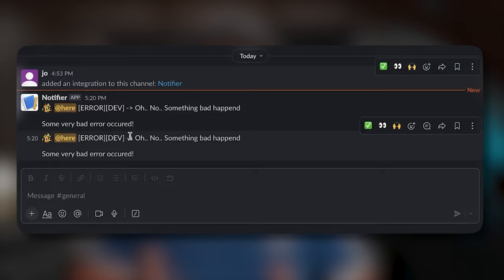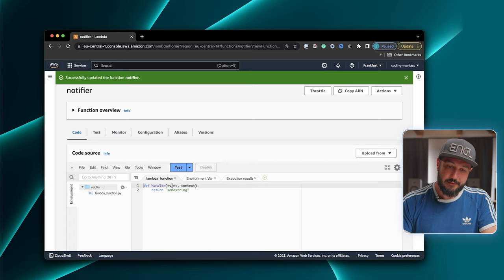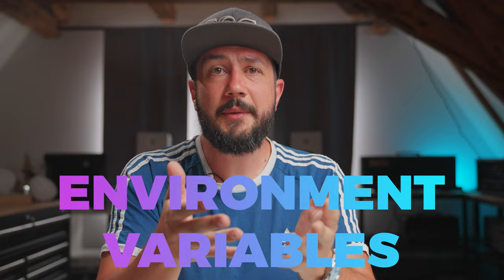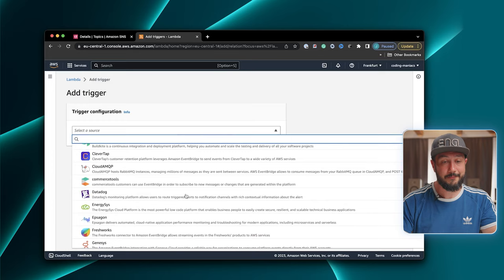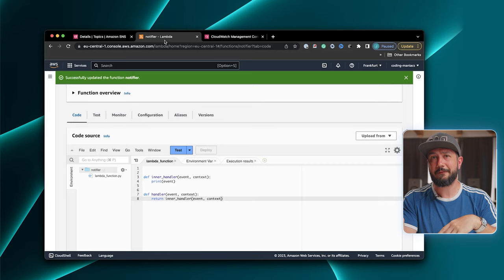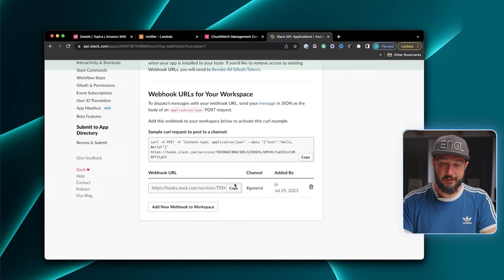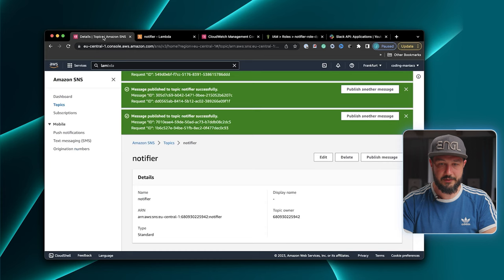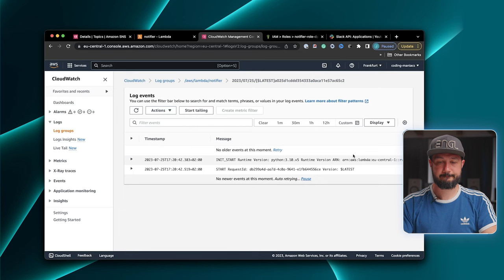AWS Lambda Tutorial for Beginners (Python)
AWS Lambda Tutorial for Beginners (Python) - AWS Lambda Functions are a neat way to implement helper functionality that gets executed only occasionally. Another great feature of AWS Lambda functions is that they integrate with basically all AWS Services. Therefore you can use AWS Lambda Functions as an ideal glue to connect different services that don't have the possibility themselves.

0:00 Intro
01:10 Lambda Basics
05:52 Decoupling Dependencies
06:53 How to Log in AWS Lambda Functions
08:35 Environment Variables
10:23 Integrating SNS Message Queue Topic and accessing full logs
13:46 Getting Slack webhook_url
14:55 Creating a secret in AWS Secrets Manager
15:59 Using Boto3 to fetch the secret from AWS Secrets Manager
20:01 Implementing the Notification Service Lambda
24:02 Create a deployment package and deploy it
28:47 Will it work?
29:14 Limitations of AWS Lambda Functions